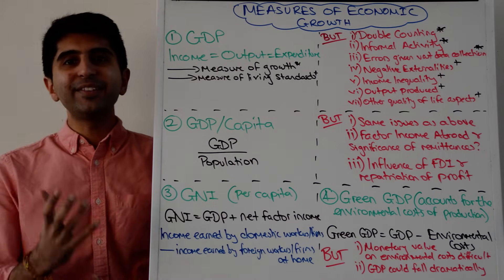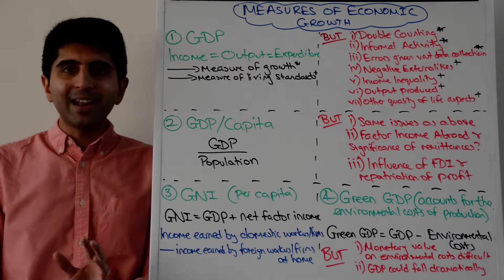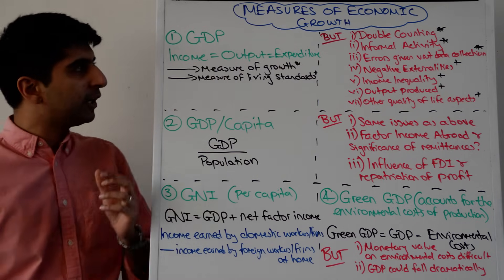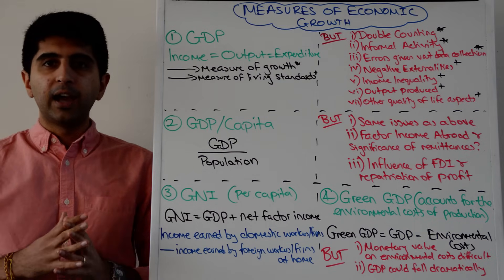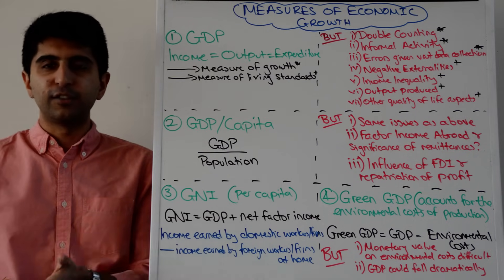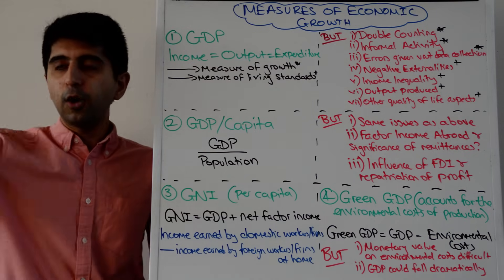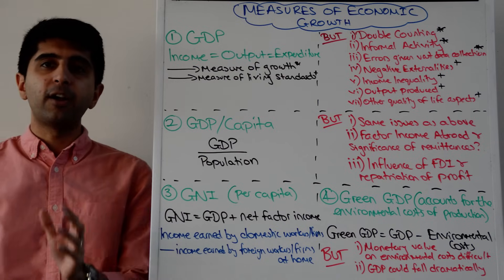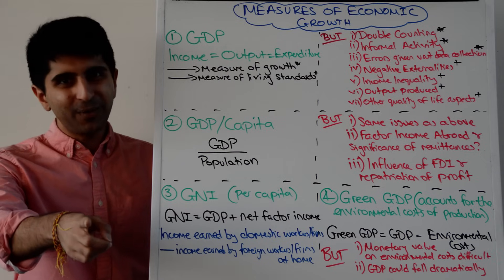Y1 16) Measures of Economic Growth & Living Standards - GDP, GDP/Capita, GNI, Green GDP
Measures of Economic Growth & Living Standards - GDP, GDP/Capita, GNI, Green GDP. A video covering Measures of Economic Growth & Living Standards - GDP, GDP/Capita, GNI, Green GDP